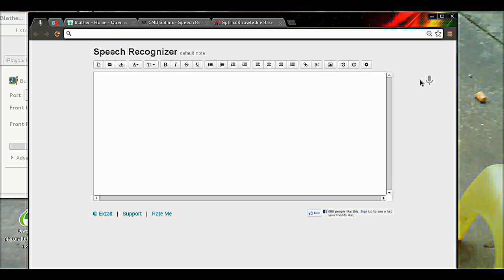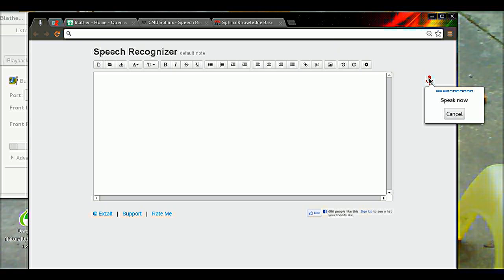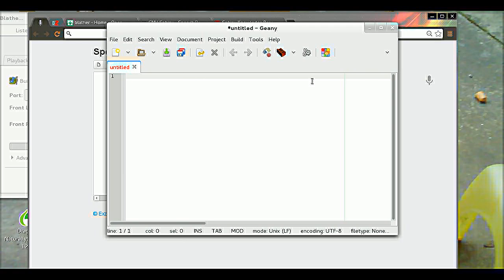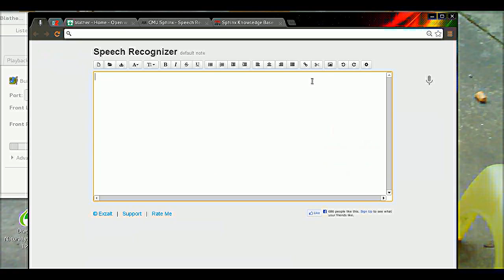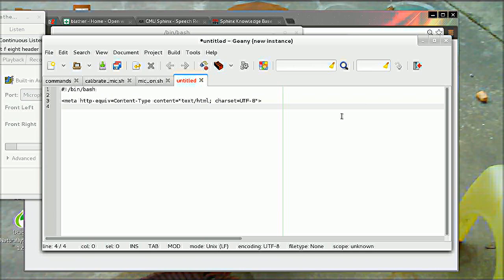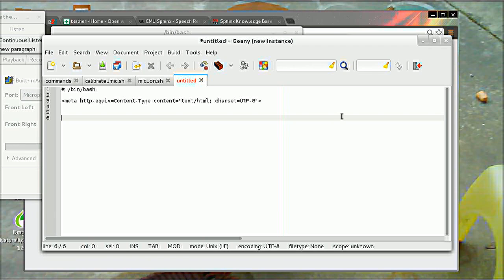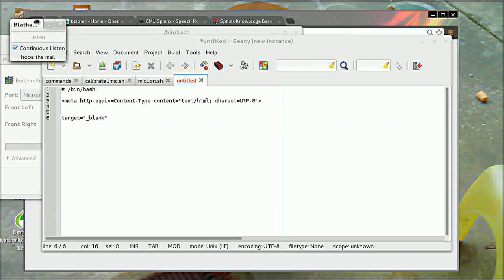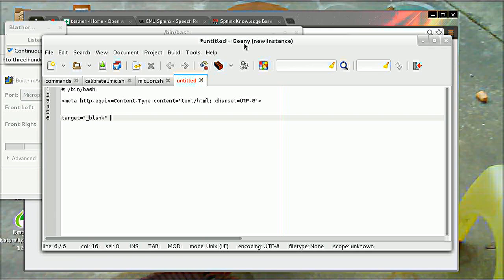Intro to Blather: Speech Recognition for Linux